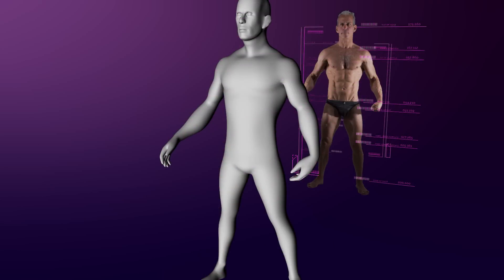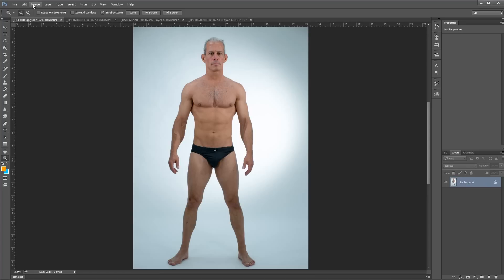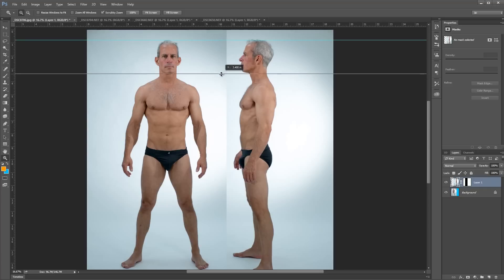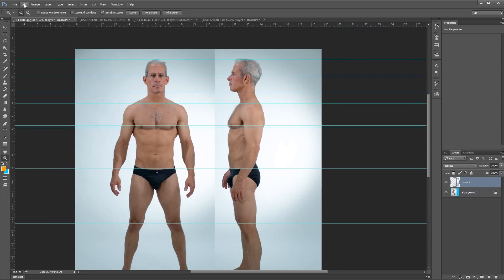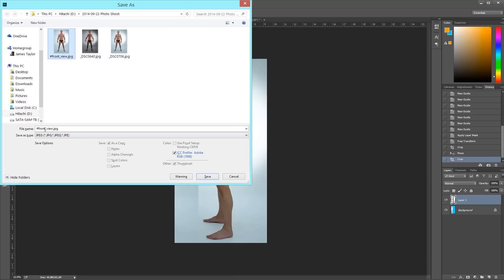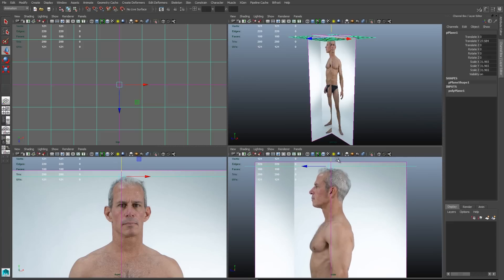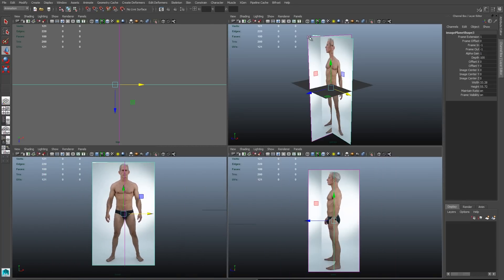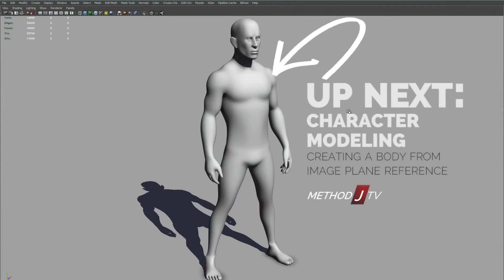How to use IMAGE PLANES for character modeling in Maya 2015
Learn how to add pictures / photos as a background image to your Maya viewport to model on top of!

Maya's Image Planes are a powerful tool: by using reference images directly in the Maya viewport, 3D modelers can create much more realistic and dynamic models, more quickly, in Maya!

I show you how to setup your image reference in Photoshop, how to import your image planes into Maya, and then how to configure the image planes in Maya to ensure you have a smooth modeling experience!

Also - video too fast, or too slow? Click the gear at the bottom right and adjust the playback speed!